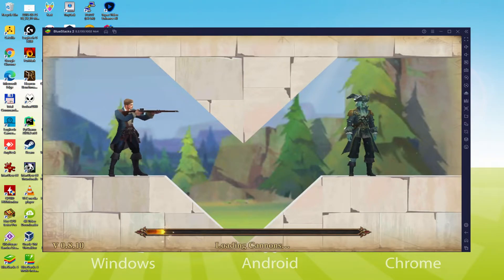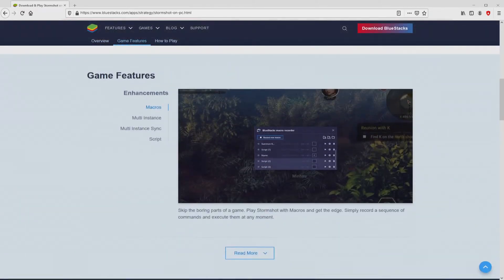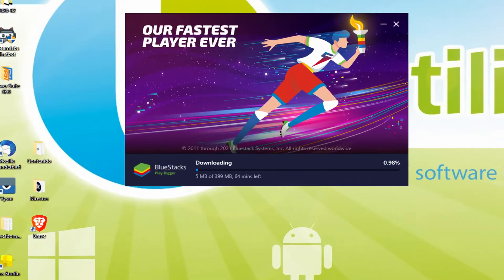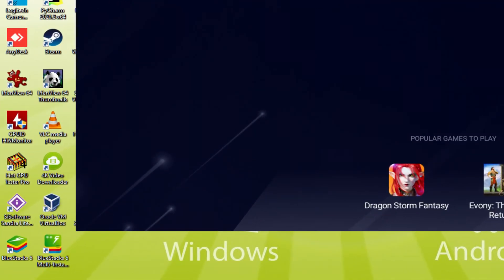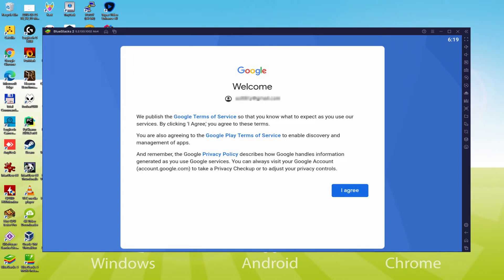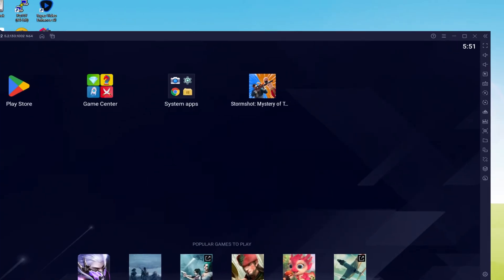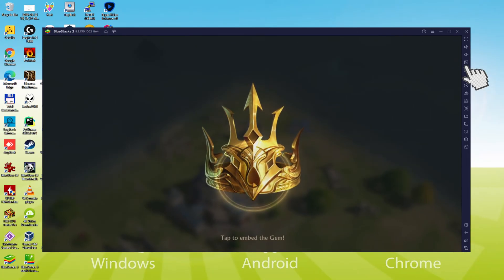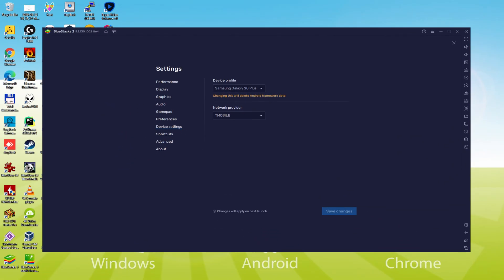🎮 How to PLAY [ Stormshot ] on PC ▶ DOWNLOAD and INSTALL Usitility2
How to play Stormshot on PC Download ▶ Windows 10/7/8

⚠⚠⚠ IMPORTANT ⚠⚠⚠ This method is for playing the free Stormshot Android game on PC. It will install the official and legal version of Stormshot from the Play Store. If you want to buy any item or object in the game, you will have to pay in the usual way, i.e. using PayPal, Credit/Debit Card, etc.

00:00 Intro
00:35 Go to BlueStacks website
01:22 Download Stormshot on your Windows PC
01:38 Launch the installer of Stormshot
01:52 Customize installation and change the install directory
02:21 Install Stormshot on your PC
03:32 How to launch BlueStacks from the Windows desktop
04:06 Sign in on Google Play
04:56 Accept Google Terms of Service
05:04 Create a backup on Google Drive of your emulated device
05:18 Go to the BlueStacks desktop
05:27 Install Stormshot on the BlueStacks emulator
06:03 Launch Stormshot directly from BlueStacks
06:18 How to adjust the volume of Stormshot
06:38 How to maximize the emulator screen
06:49 How to play at full screen
07:06 Customize BlueStacks keyboard options
07:27 How to change the game and emulator language
08:01 Receiving Email of new device connected to your Google account
08:40 Goodbye and greetings

Here are the instructions:

2) Click on Download Stormshot on PC
3) Run the installer downloaded
4) Accept the Windows permissions to run the installer
5) Click on "Install Now".
6) Login to Google Play
7) If the game installation does not launch automatically, click on the Stormshot icon on the BlueStacks desktop
8) Click the "Skip" button in the "Complete Account Setup" window
9) Click on the "Install" button
10) Click on "Open" and enjoy the Stormshot on your PC

Rise to the call of lost treasures! Aim, ready, fire!
You have set foot on a lost treasure island full of danger and mystery. To survive in this unforgiving world you must wield your mightiest weaponry: unsurpassed intelligence, superior marksmanship and an unyielding determination to fight evil!
Game Features
◆ The levels are never repeatable.
300 puzzling levels await you. Use your wits to find the fastest way to solve them. Here's a free tip: To become a champion, it's not enough to make the right decision: you must calculate ahead, wait for the right moment, and most importantly, execute everything flawlessly.
◆ Explore lands hidden by fog and apply various strategies.
Treasure Island is covered in fog. Trust your sense of adventure to find lost treasure, defeat mysterious ghosts, and drive away the terrifying sea monster!
◆ Collect treasures to recover ancient relics and tap into indescribable secrets.
◆ Strengthen your citadel and forge a strong alliance with other seekers...

If you want to download Stormshot on PC it's very easy. Click on the above link, and follow the video instructions. BlueStacks, the Android emulator, will be installed on your PC so you can play easily on your Computer.

Stormshot is a mobile game, but you can download and play it on PC in a few minutes.